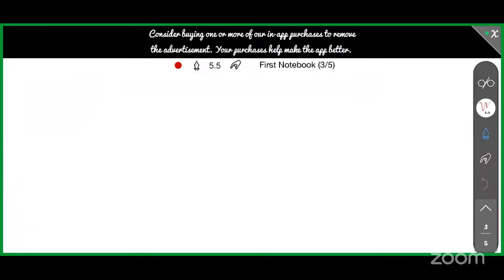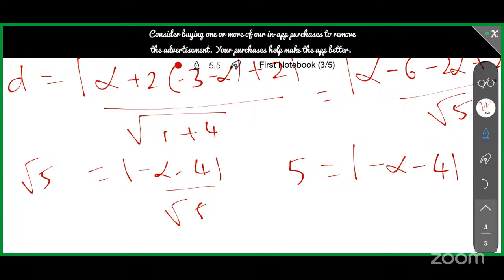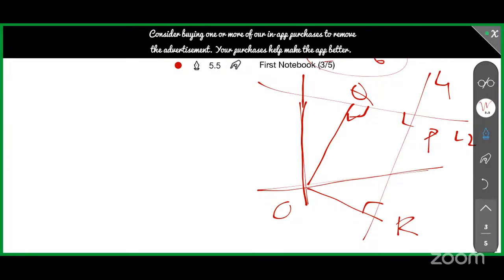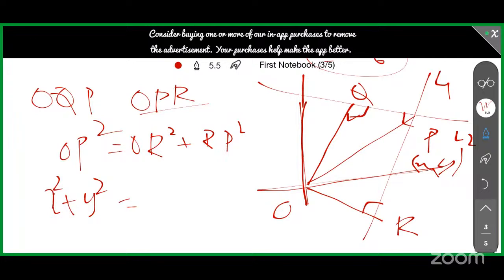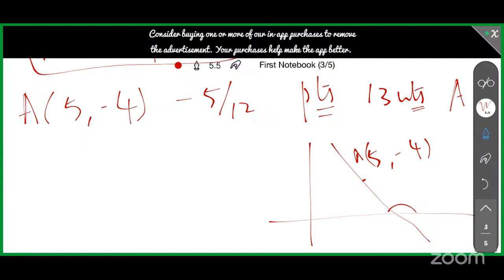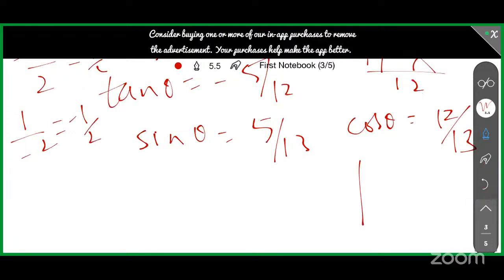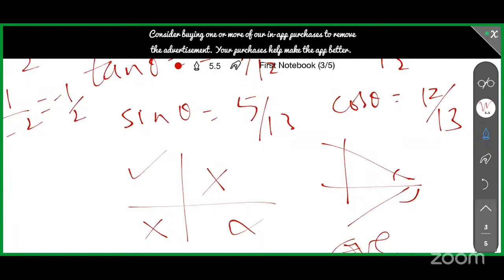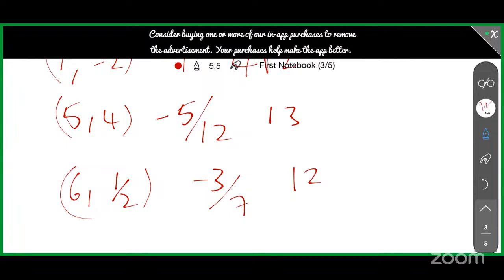IIT-JEE/NEET MS-2(OCT 11)